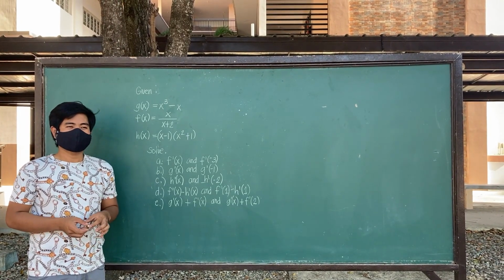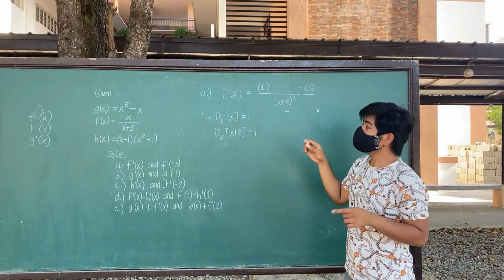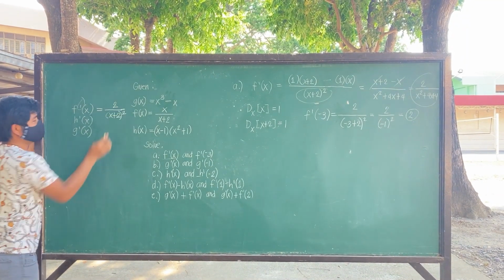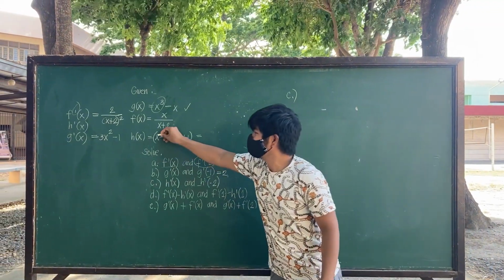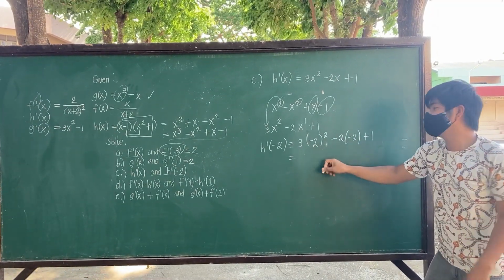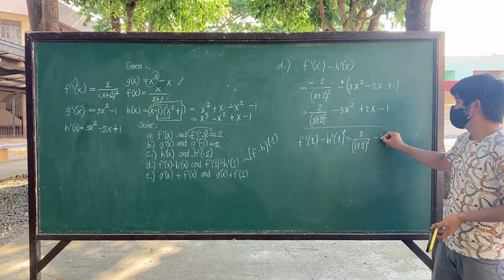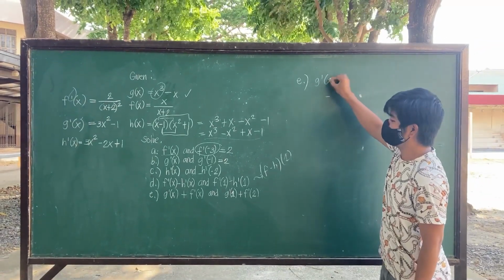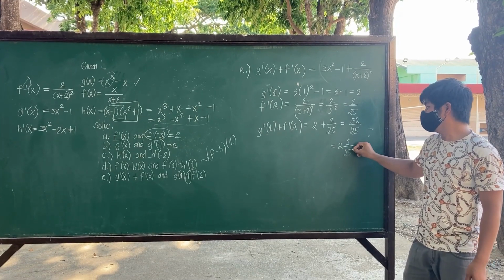Pre test 2 Answer Key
Drills